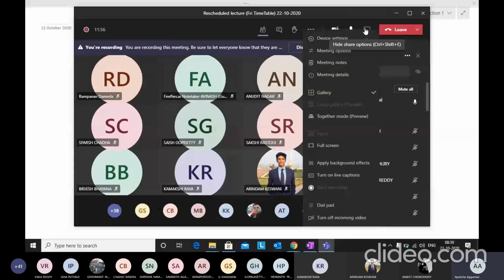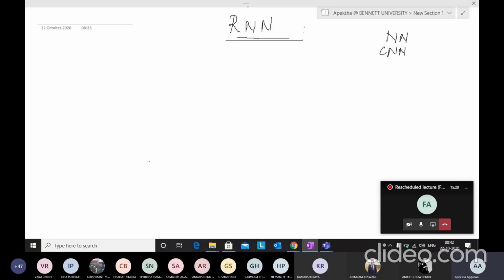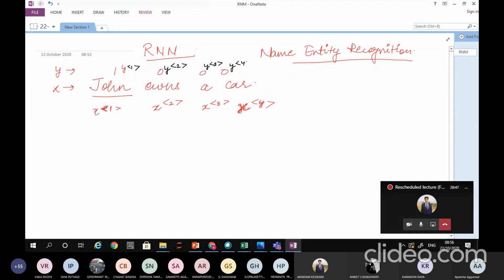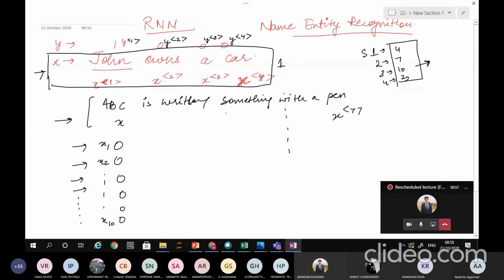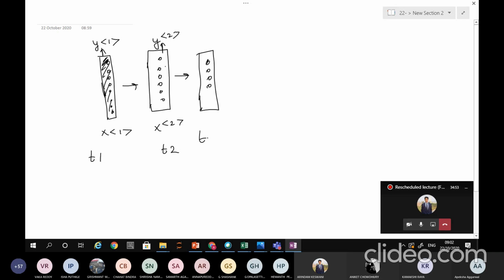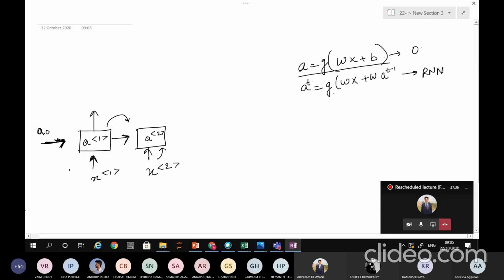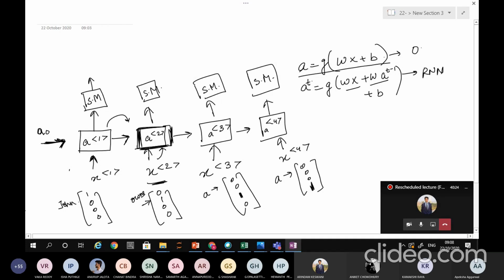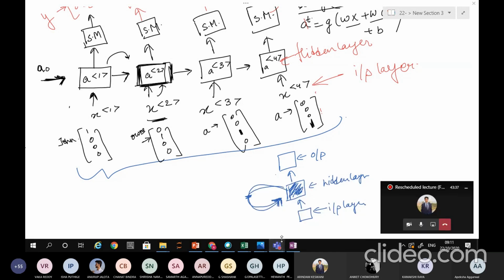Lecture 19|| Recurrent Neural Networks|| Introduction